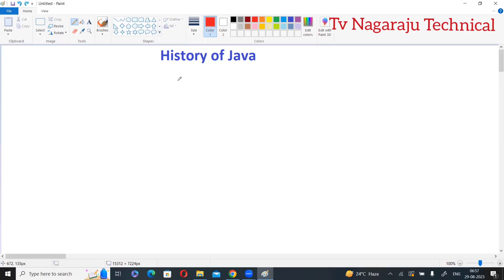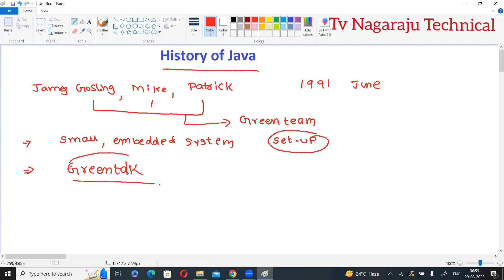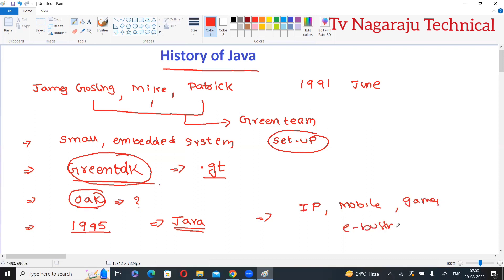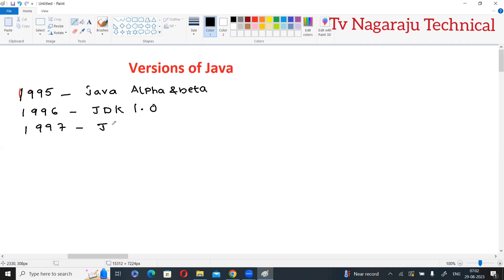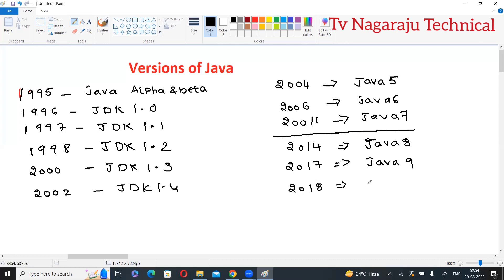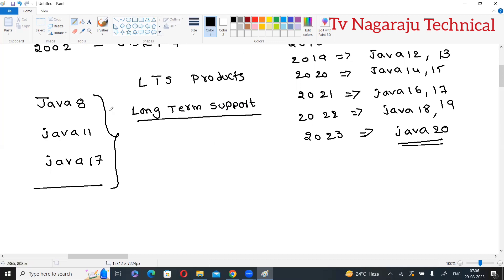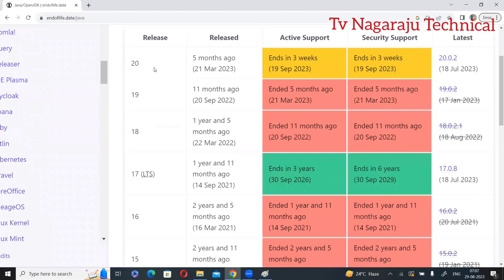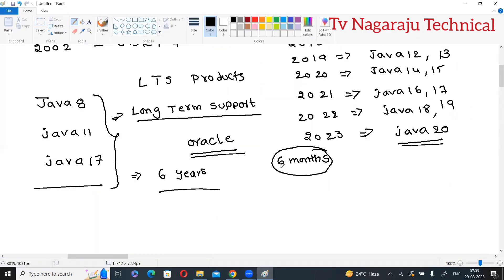HISTORY OF JAVA || VERSIONS OF JAVA || LTS Products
Versions of Java
LTS Products@tvnagarajutechnical9978

Compiler Design

C - Programming